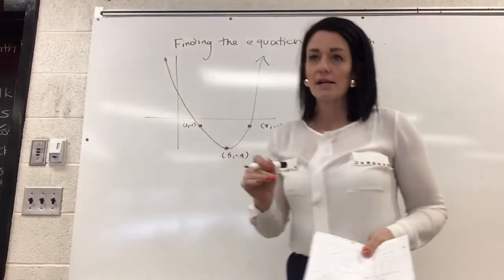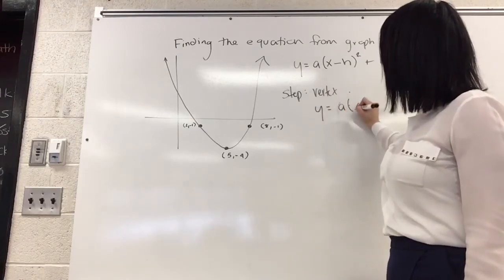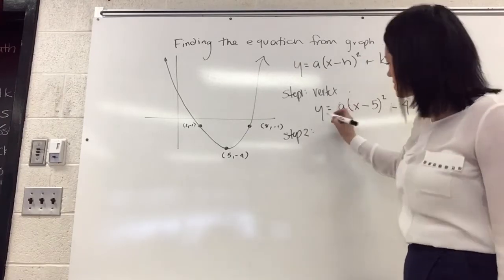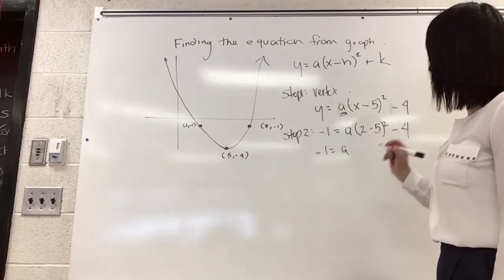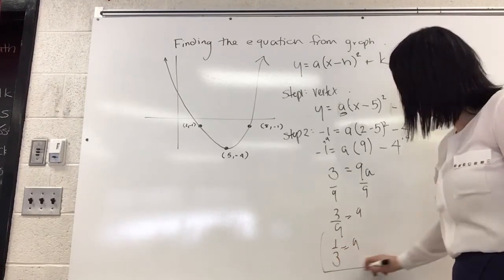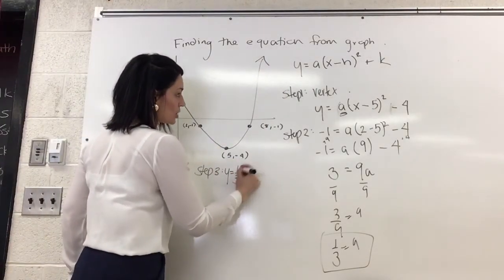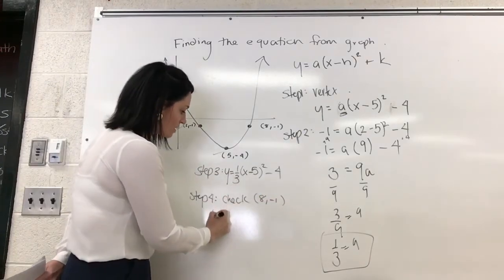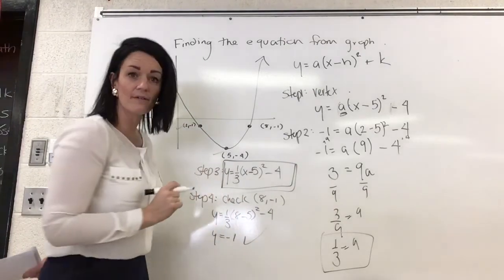Pre-Calc 11 - Finding the equation from the graph